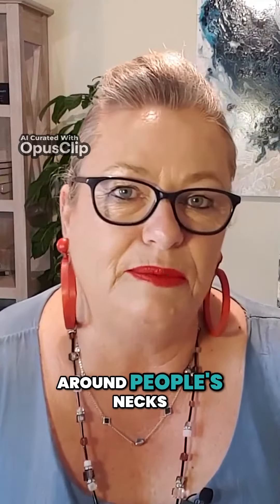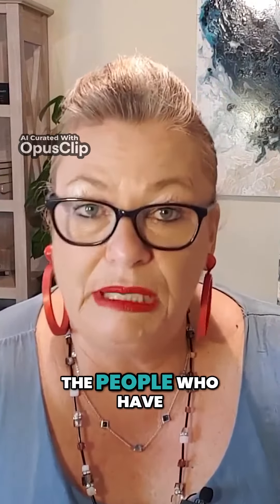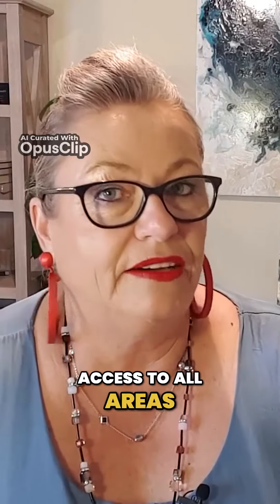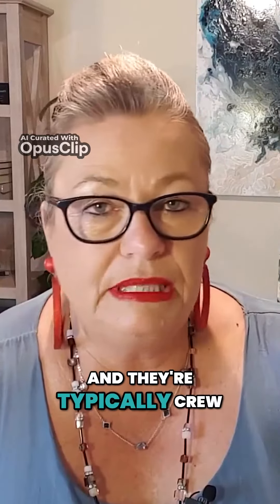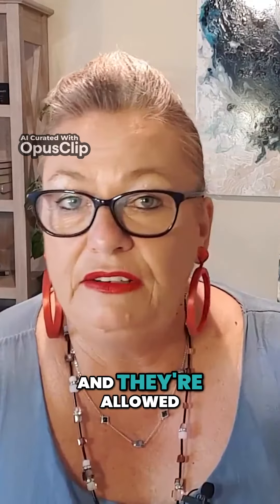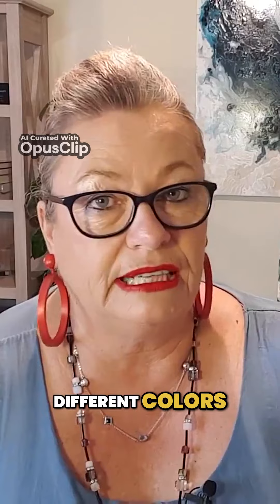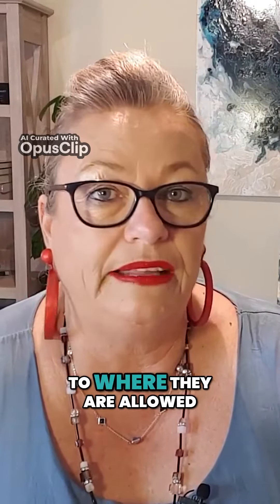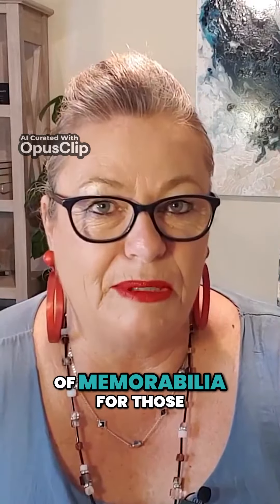Name tags and how to make them cool # 6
Unlocking memorable experiences with the help of name tags.  Video #6 in my series "11 ways to say my name".